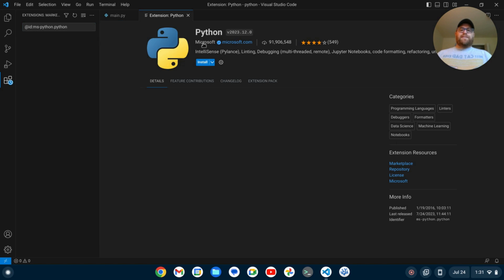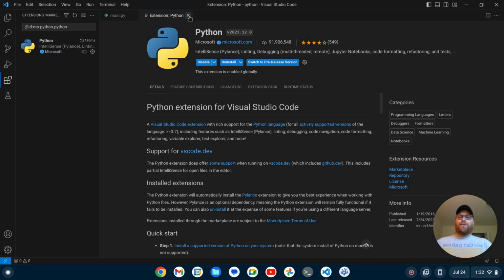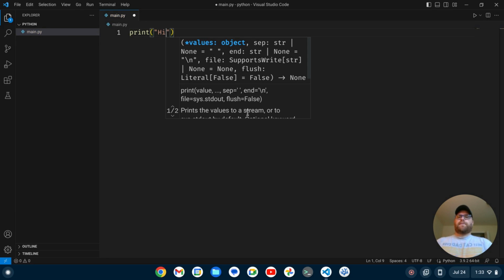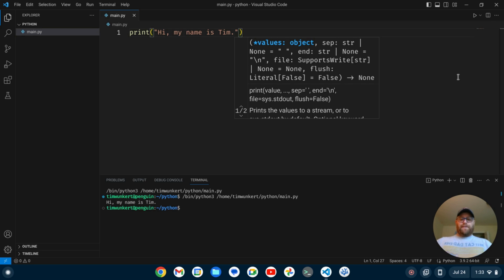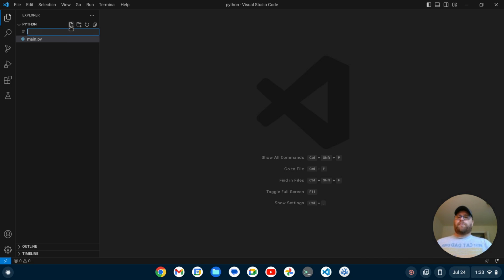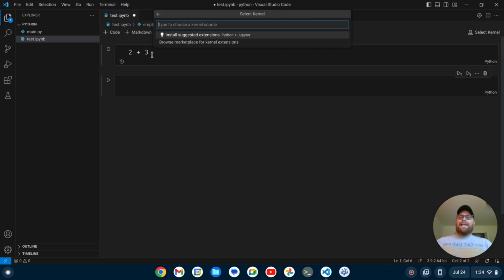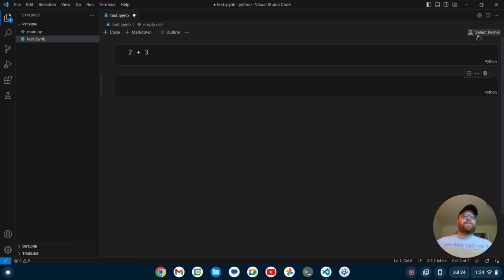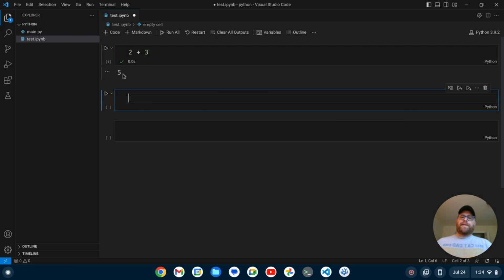How to Set Up VS Code for Python Programming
In this video, I show you how to set up VS Code for Python programming!